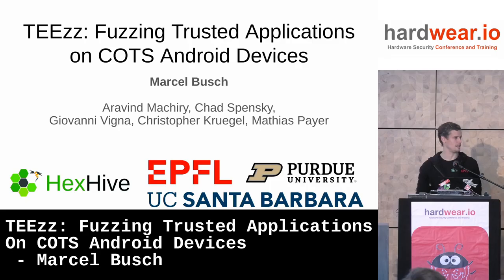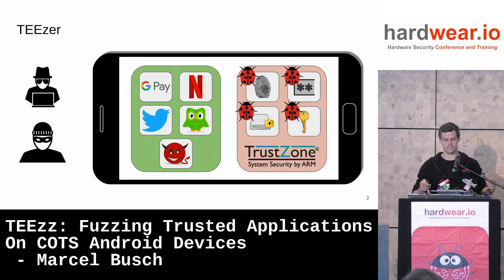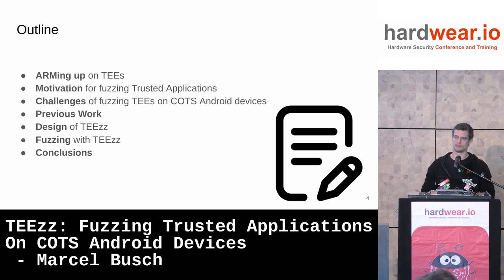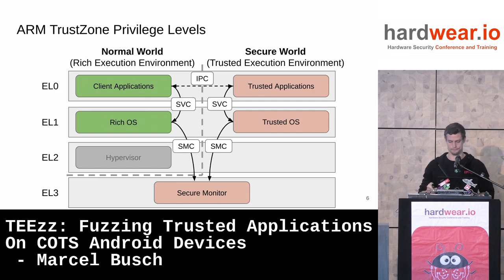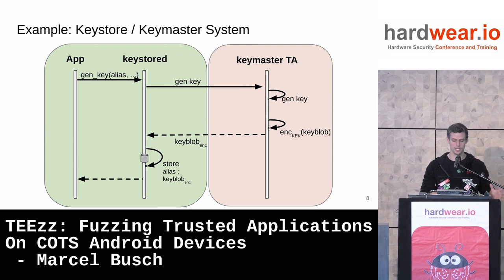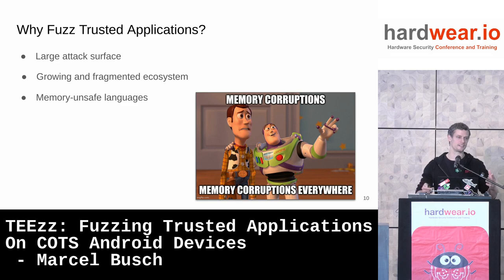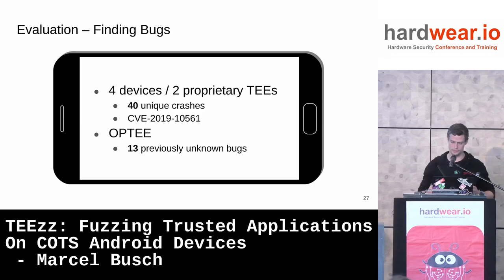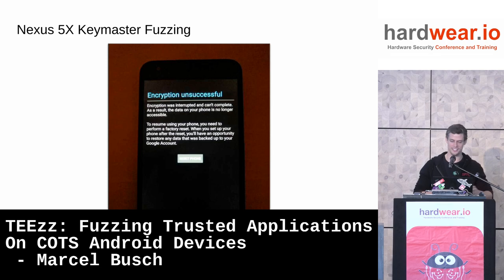Hardwear.io NL 2023 | TEEzz: Fuzzing Trusted Applications On COTS Android Devices - Marcel Busch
TEEzz is the first TEE-aware fuzzing framework capable of effectively fuzzing TAs in situ on production smartphones, i.e., the TA runs in the encrypted and protected TEE and the fuzzer may only observe interactions with the TA but has no control over the TA’s code or data. Unlike traditional fuzzing techniques, which monitor the execution of a program being fuzzed and view its memory after a crash, TEEzz only requires a limited view of the target. TEEzz overcomes key limitations of TEE fuzzing (e.g., lack of visibility into the executed TAs, proprietary exchange formats, and value dependencies of interactions) by automatically attempting to infer the field types and message dependencies of the TA API through its interactions, designing state- and type-aware fuzzing mutators, and creating an in situ, on-device fuzzer.

We found 13 previously unknown bugs in the latest versions of OPTEE TAs. We also ran TEEzz on popular phones and found 40 unique bugs for which one CVE was assigned so far.